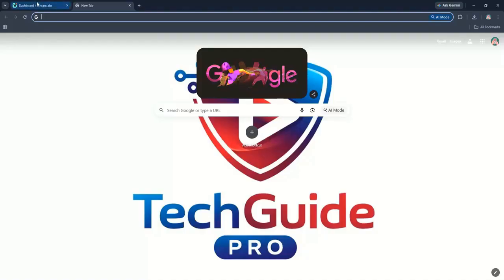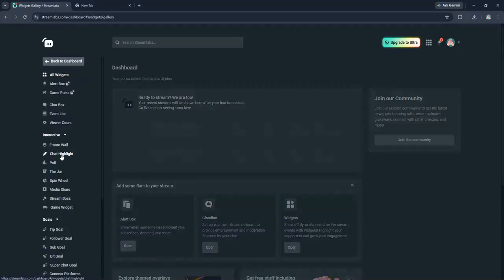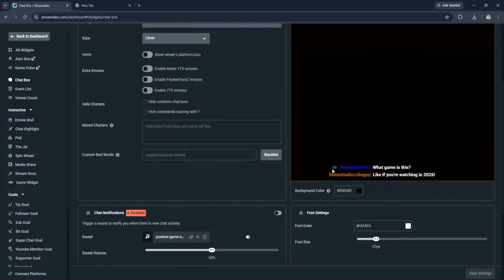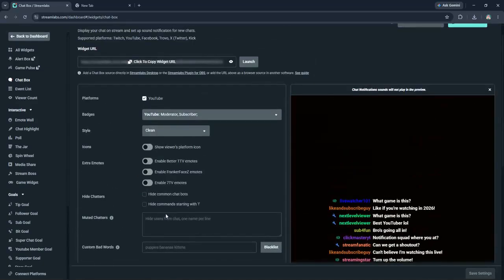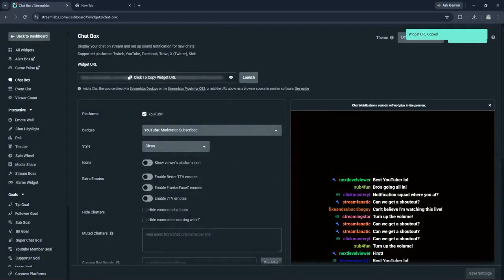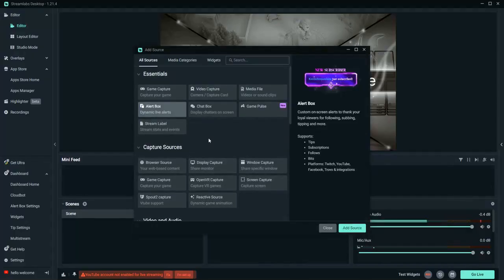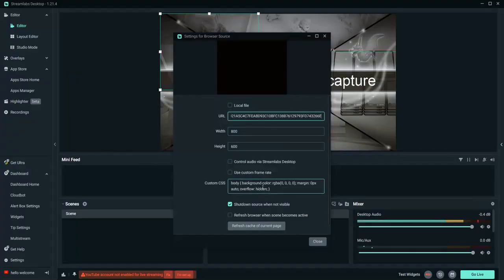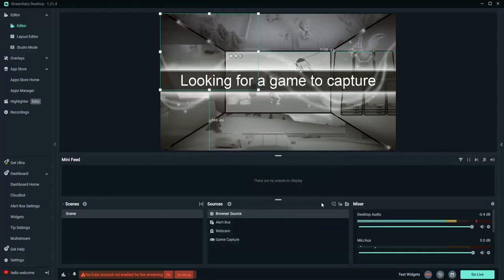How to Add Streamlabs Chatbox - Step by Step 2026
Learn how to add a Streamlabs chatbox to your live streams.

In this comprehensive tutorial, you will discover the step-by-step process for integrating a Streamlabs chatbox into your broadcasting setup. By following along, you'll learn how to customize your chat display, enhance viewer interaction, and elevate your streaming experience. Whether you're a beginner or a seasoned streamer, this guide will help you unlock the full potential of your Streamlabs chat integration.